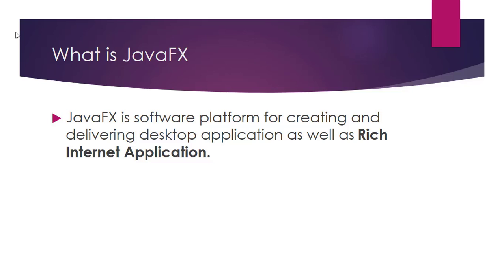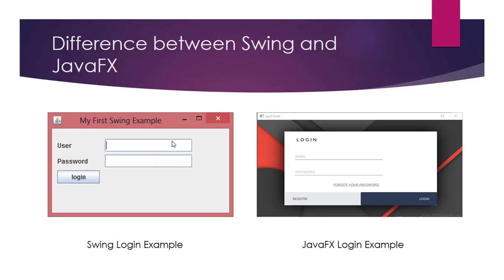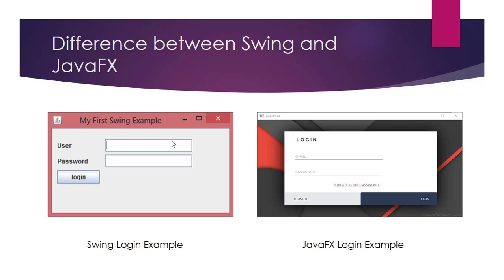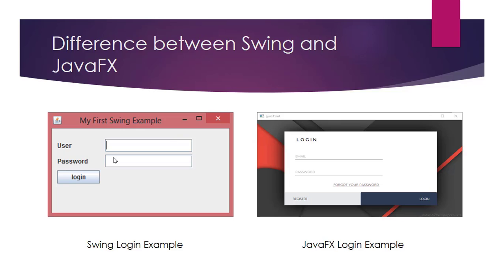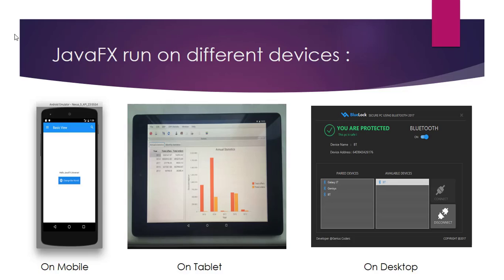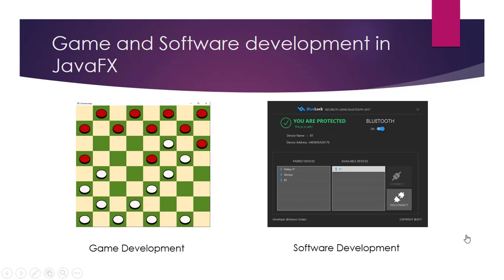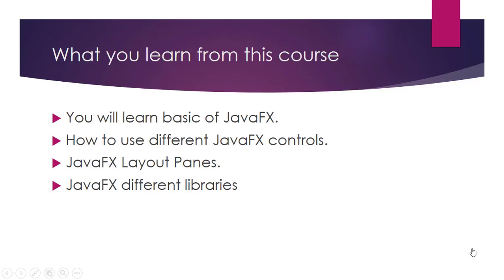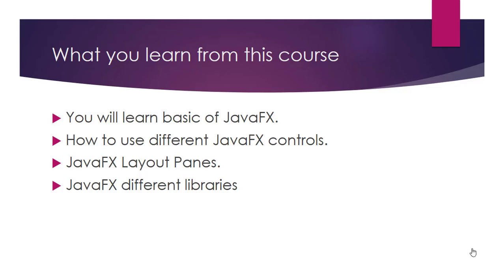Introduction To JavaFX Course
This is the video is just about the introduction to JavaFX course.

Happy Coding :)